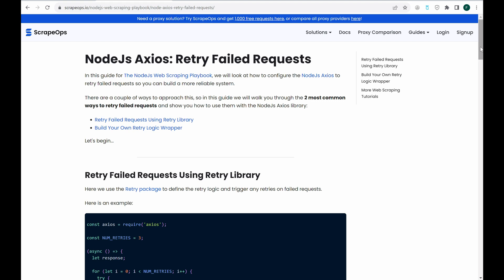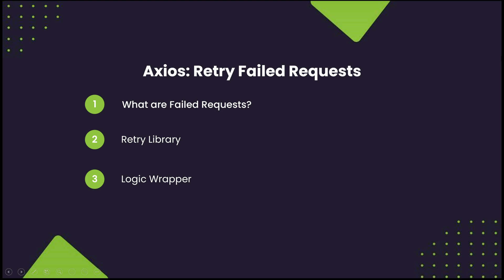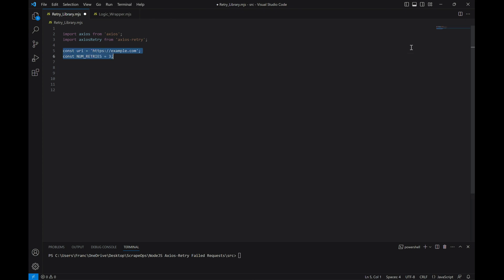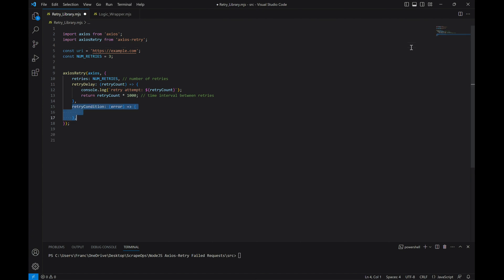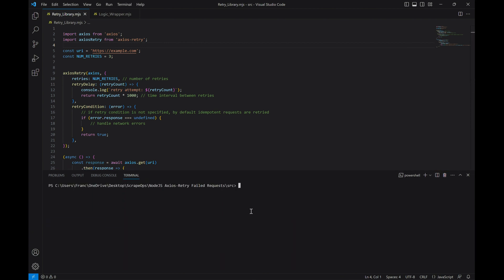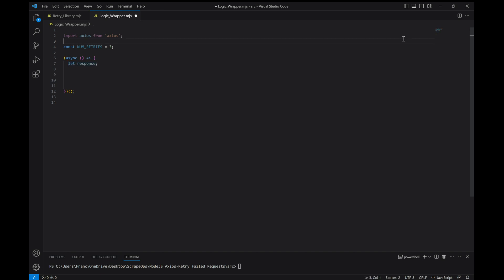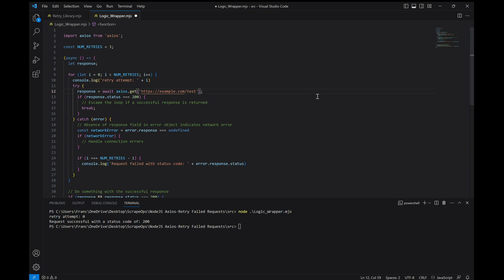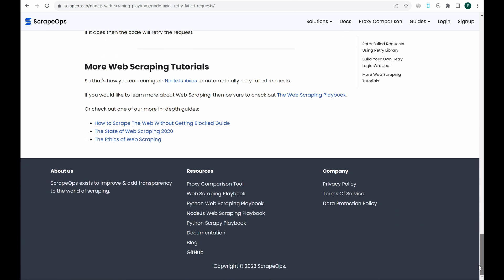Axios: Retry Failed Requests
It's important to build in functionalities to retry failed requests in order to create a more reliable system to use to access websites when web scraping.

In this guide, we will walk you through the 2 most common ways to retry failed requests:

00:00 Intro
00:42 What are Failed Requests?
01:14 Retry Library
03:24 Logic Wrapper